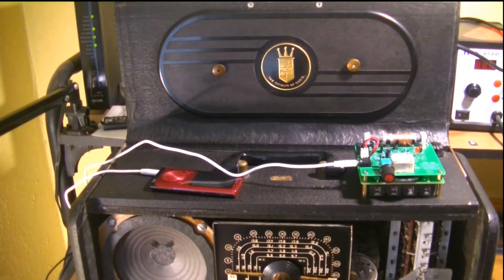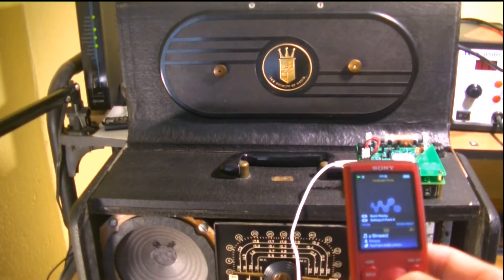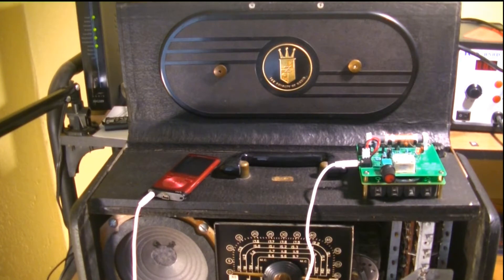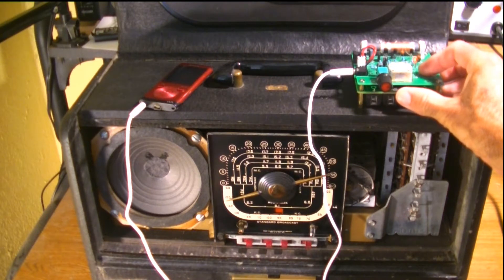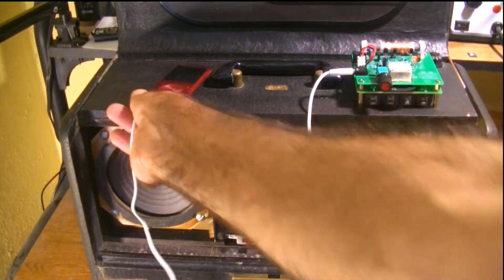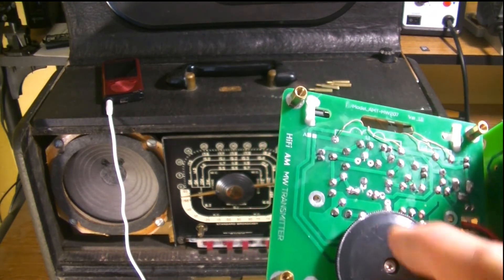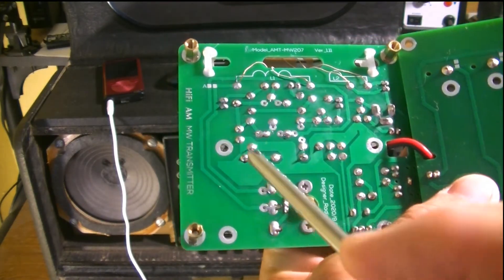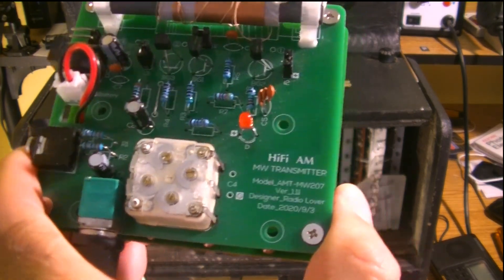Part 2: AMT-MW207 AM broadcast band transmitter Review and setup with the Zenith Trans-Oceanic G500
I put the ANT-MW207 through its paces showing what is great about it, how it works with and antique tube/valve radio being restored, as well as what what you need to know when building and tuning the kit.